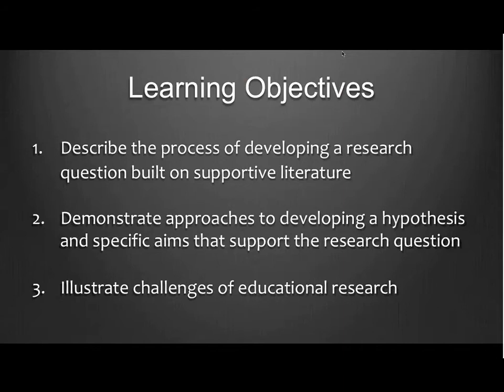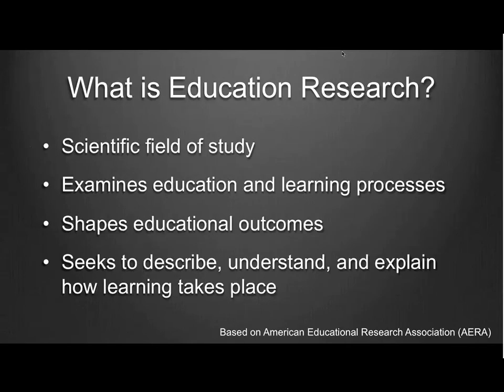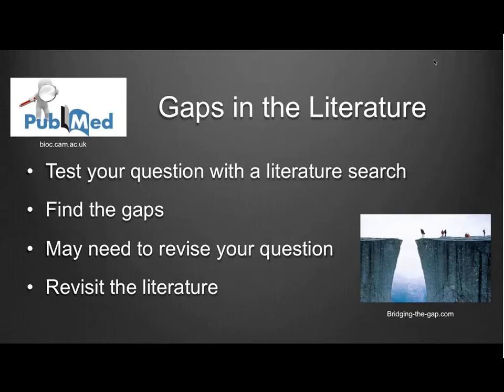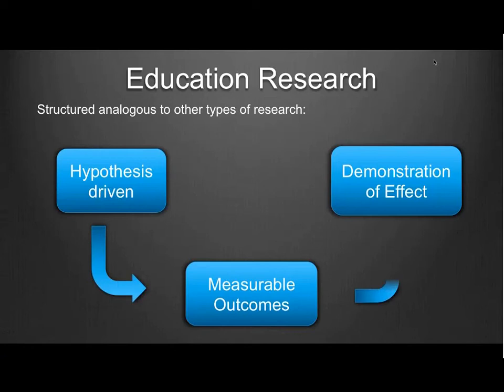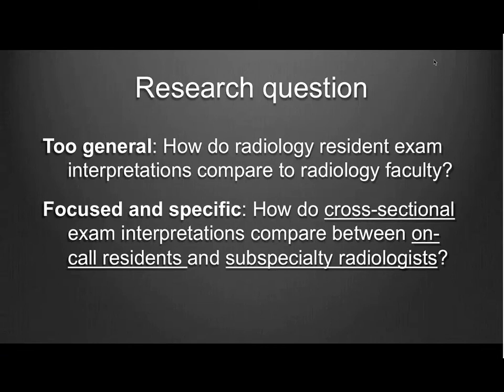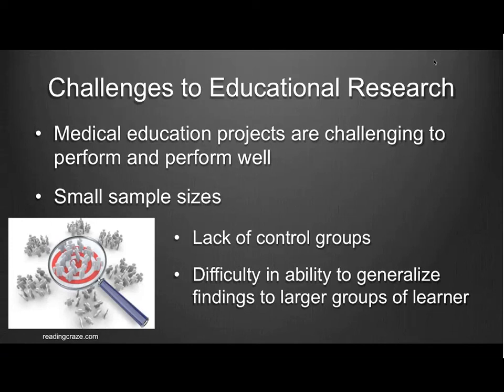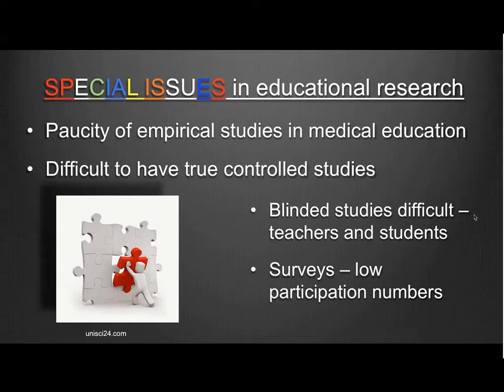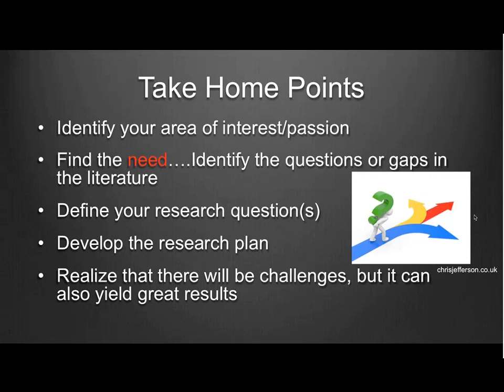Designing Educational Research Projects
This webinar covers 1) Describe the process of developing a research question built on supportive literature 2) Demonstrate approaches to developing a hypothesis and specific aims that support the research question 3) Illustrate challenges of educational research